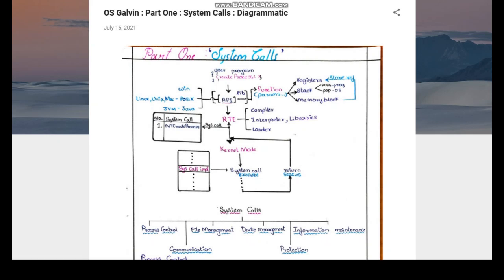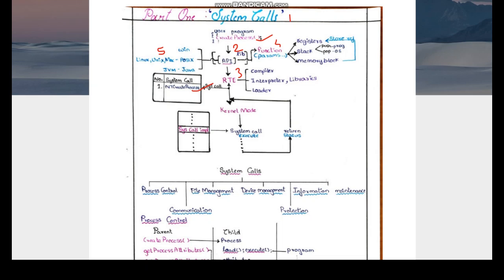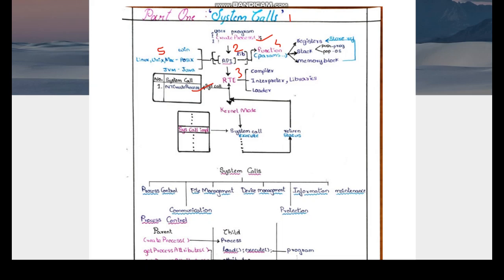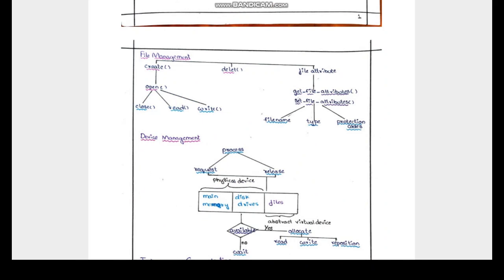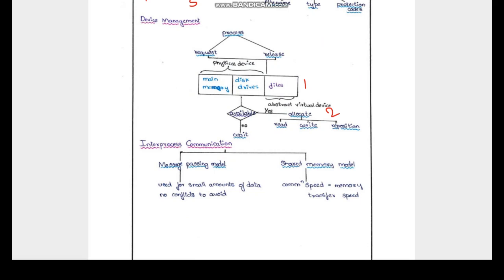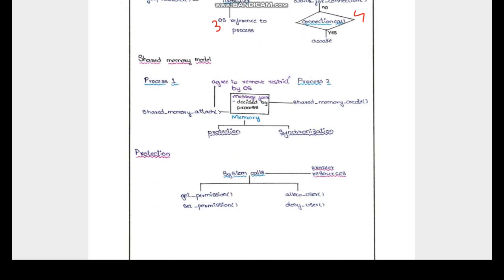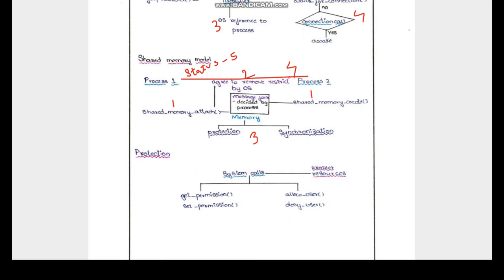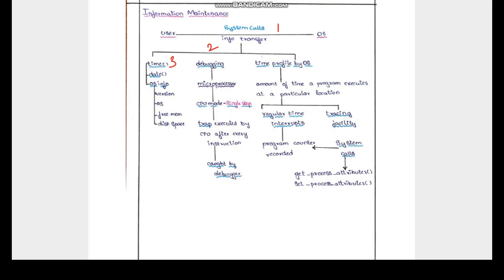Operation System : Part One: 1. System Calls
Reference Book: OS Galvin 10th edition

part one - overview  :
    * System Calls